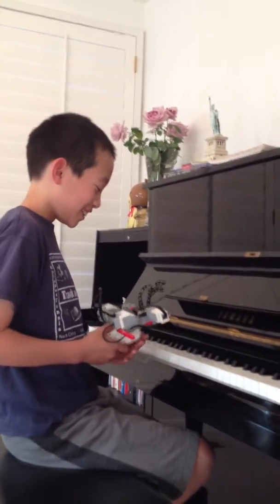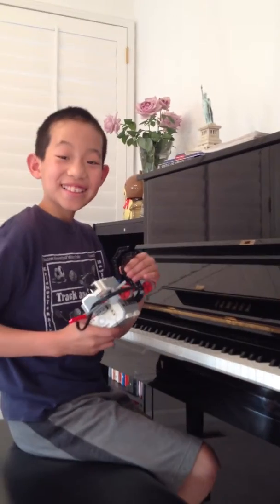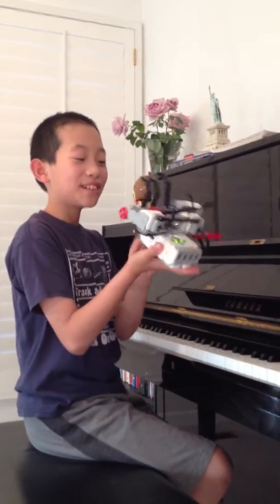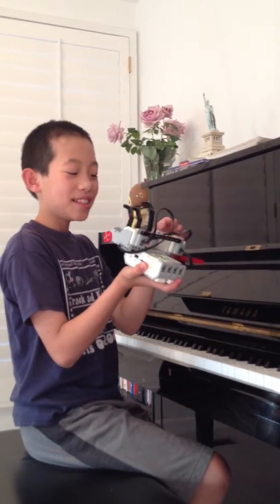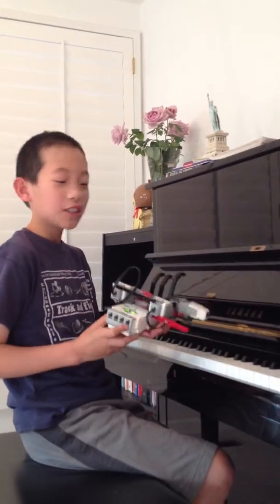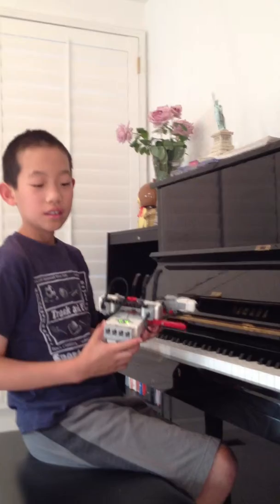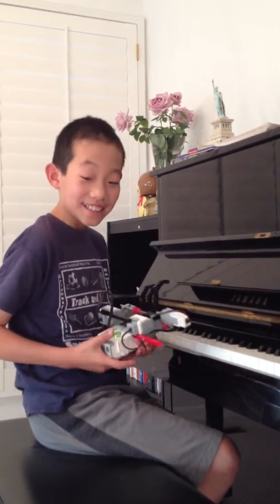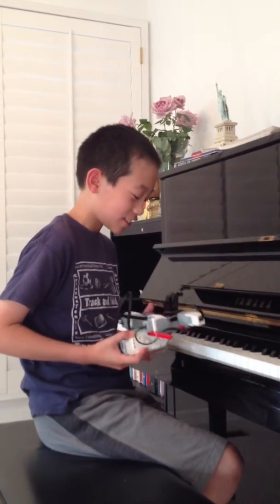Ev3 Piano Player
This ev3 is built to play piano. It does not play perfectly but still it is a very good job for me. The robot is the second robot that i have built with the ev3. The robot is playing the simple song for beginners to play on the piano.There are other robots that you can find on youtube that is also a piano player.